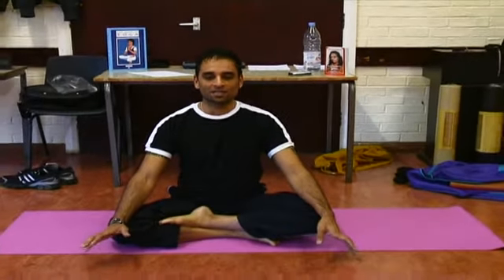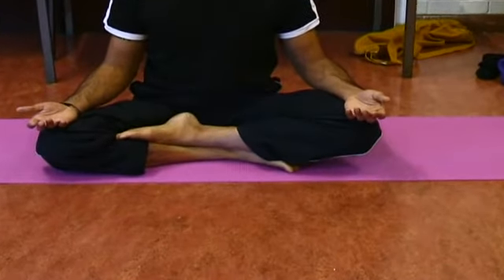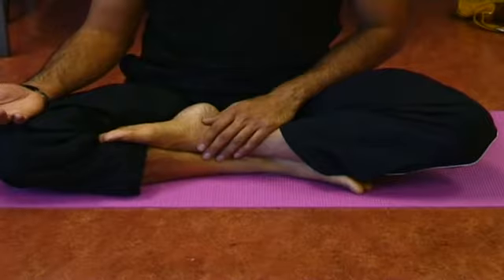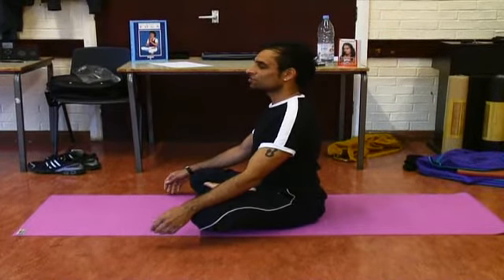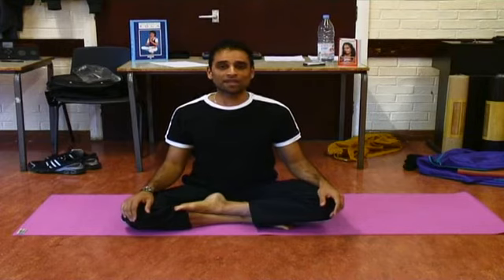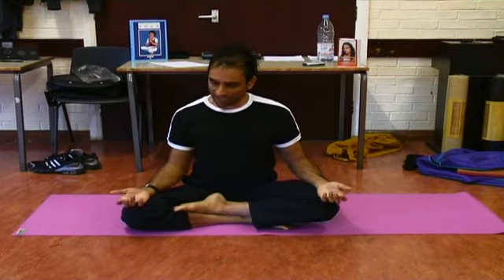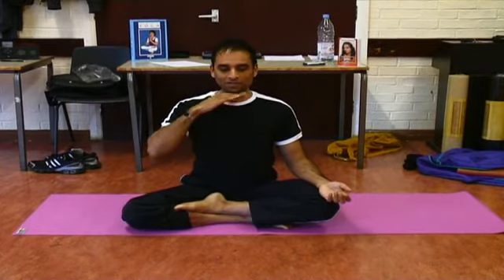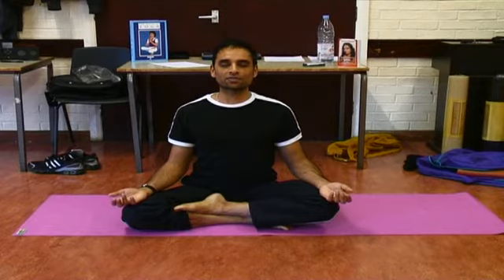Neil Patel - Chi Kri Yoga - Basics of Meditation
The fundamentals.